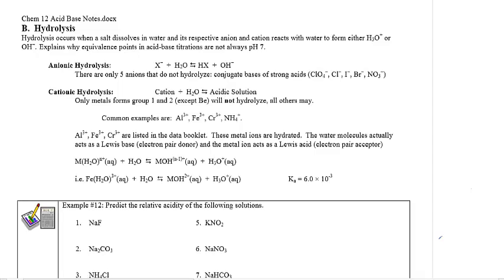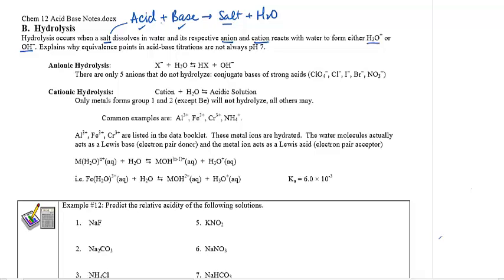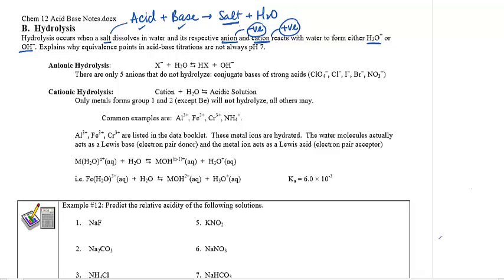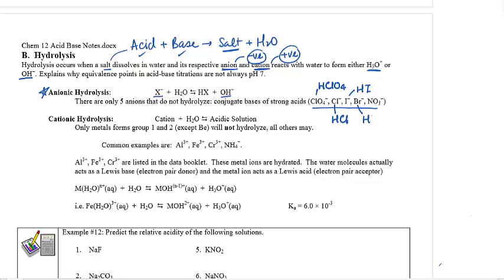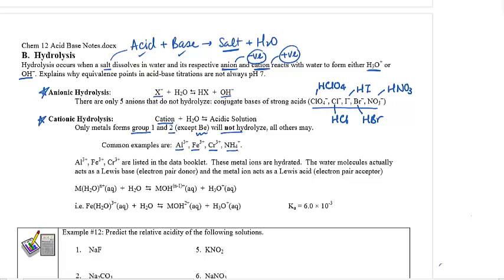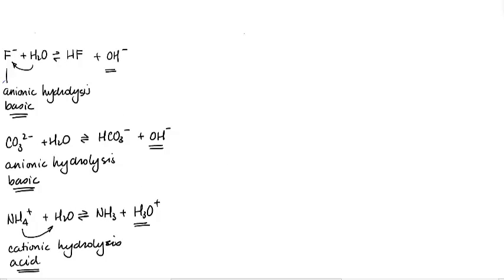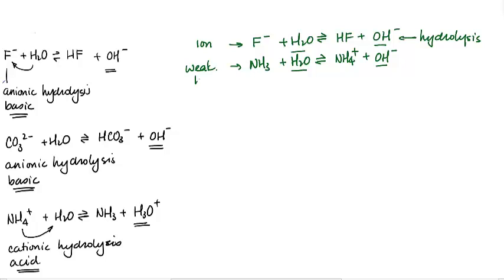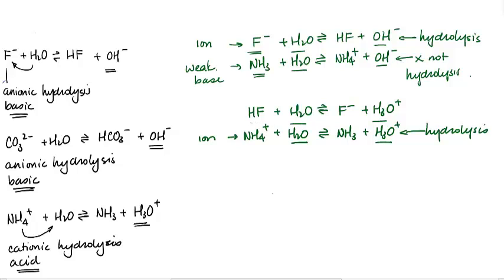Hydrolysis 1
Introduction to hydrolysis - concepts of salts, anions and cations reacting with water are introduced